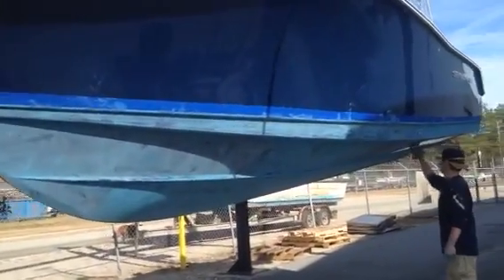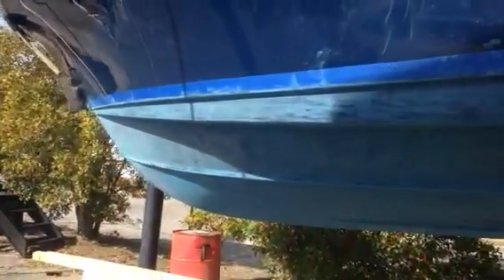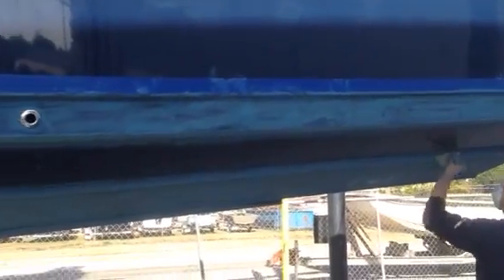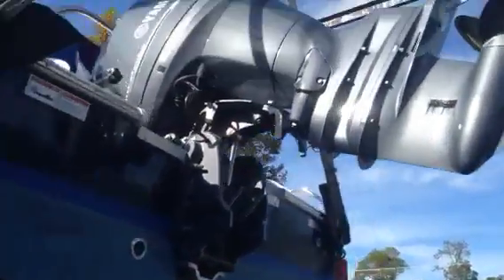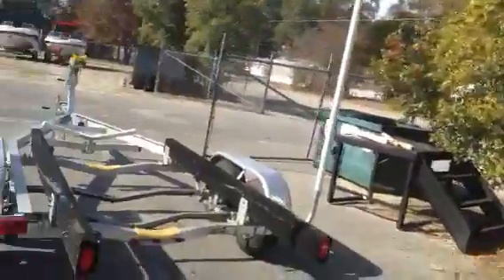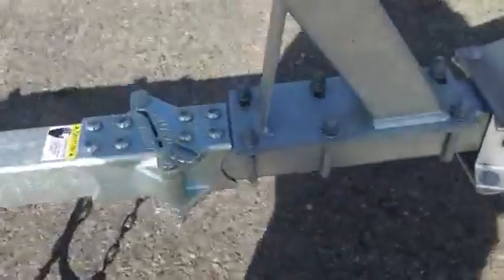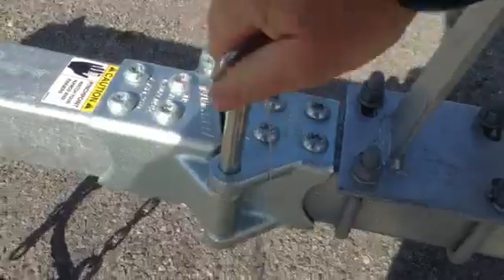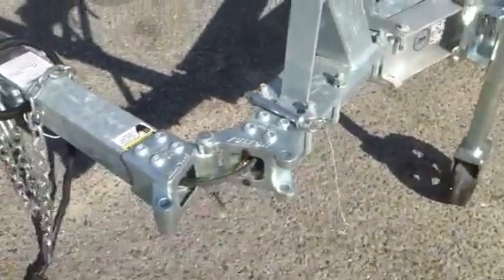211 LE Bottom Paint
We service new and used boat buyers looking for fresh water deck boats & pontoons, center console fishing boats, bay boats and salt water fishing boats for Savannah and Hilton Head GA.  Plus, aluminum fresh water fishing boats for the Ogeechee River area; duck boats and flats boats.

Whether you are doing some fresh water fishing with your kids in a Sweetwater, Hurricane deck boat.  Tubing and enjoy some family time in a Yamaha Jet Boat.  Or fishing salt water near Savannah, Hilton Head or Beaufort, GA.  The new, used and brokerage boating options that Custom Marine supports is unmatched in the South East.

With over 200 boats on a 5 acre dealership that has serviced over 20,000 boaters since 1971, Custom Marine is a must stop boat dealership when looking to buy a boat or pontoon.  You can typically inspect 3 similar boats with varying options so you can get a customized boat that fits your exact needs without waiting and take deliver on your schedule.

Our boats are powered with Yamaha, Suzuki and Evinrude outboard engines and we are the only marine dealer in the area that performs a 54 point checklist, including a 33 minute inspection in our 10,000 gallon test tank prior to delivery of any new power boat.  That is why are so confident that we offer not one, but TWO UNHEARD OF GUARANTEES.

Our No-Sales Pressure Guarantee means you can come inspect our over 200 boats without a sales person breathing down your neck.  We’ll show you the new or used boat you want and give you the space to ensure it fits your boating lifestyle.

Our Custom Money Back Guarantee means if you are not satisfied with the performance of your new boat, we will do everything we can to fix the issue. Up to and including even buying it back within 7 days.

We want to ensure which ever boat type if right for you: center console boat, bay boat, flats boat, fishing boat, fresh water fishing boat, pontoon, deck boat, jon boat, that you are a Custom Marine family member for a long time to come.